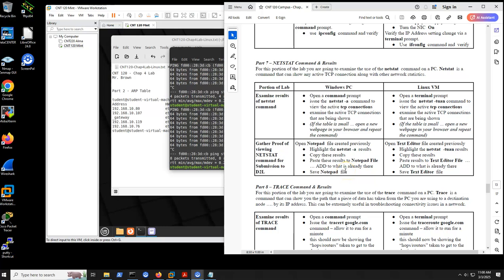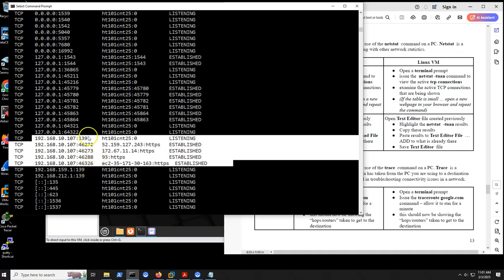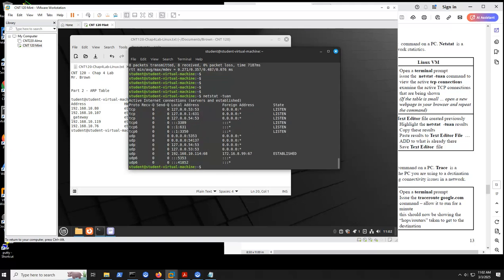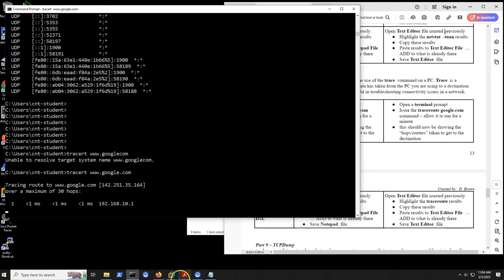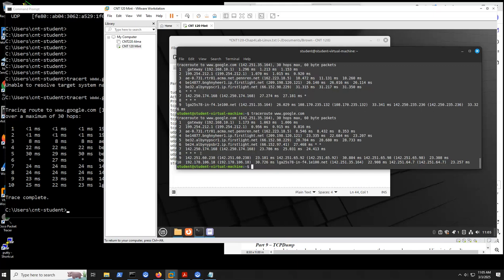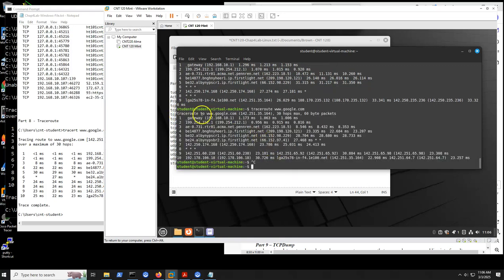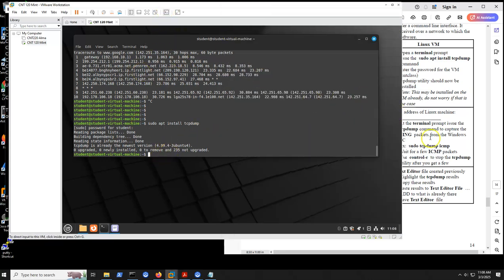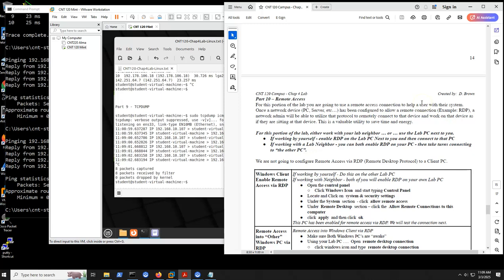CNT120 Camp Chap4Lab 7 Commands